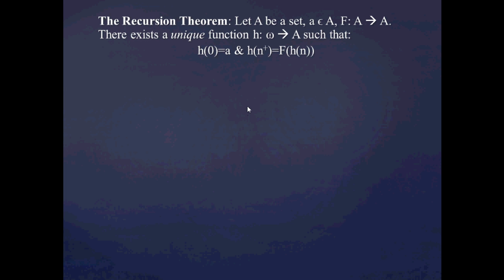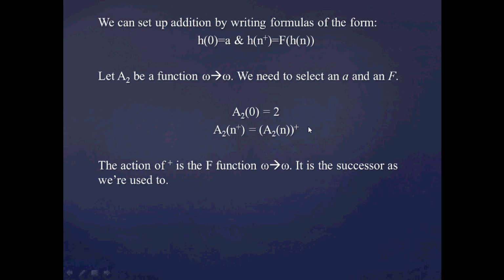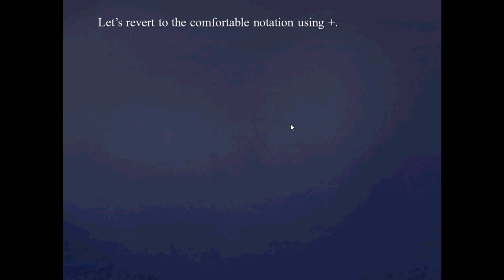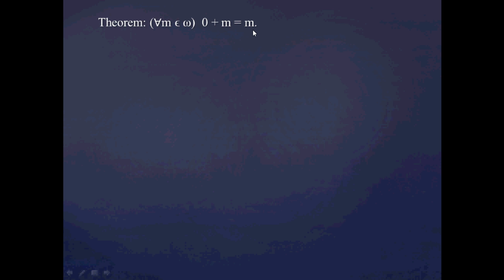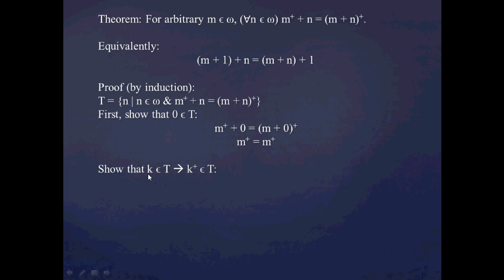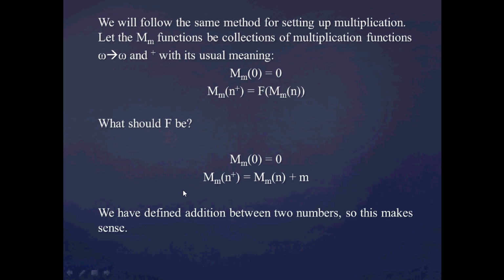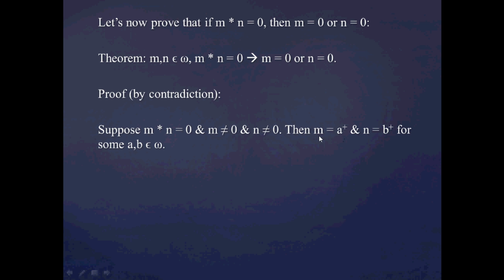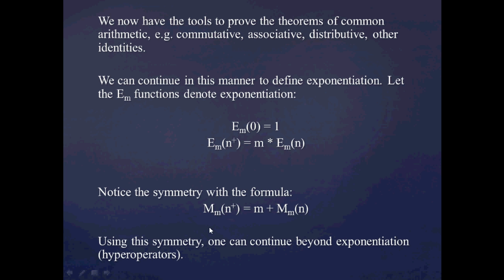Set Theory (Part 10): Natural Number Arithmetic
In this video, we utilize the recursion theorem to give a theoretical account of arithmetic on the natural numbers. We will also see that the common properties of addition, multiplication, etc. are now theorems. In addition, hyperoperators will be introduced.